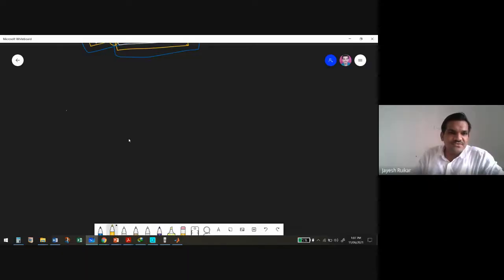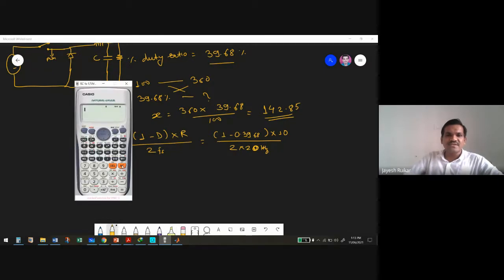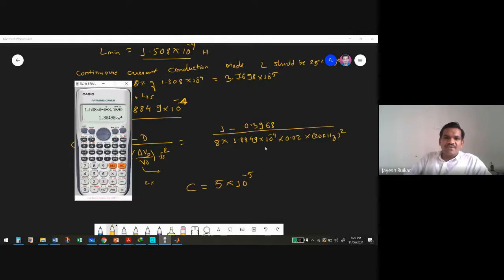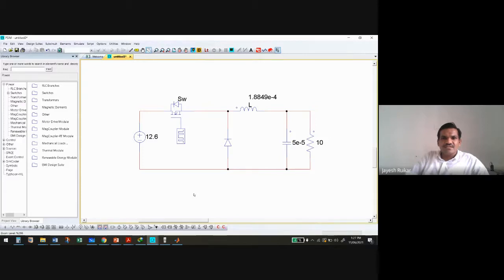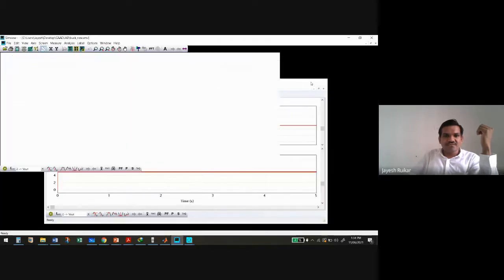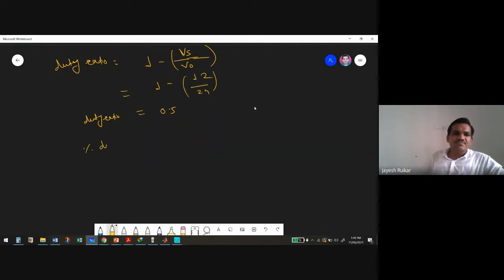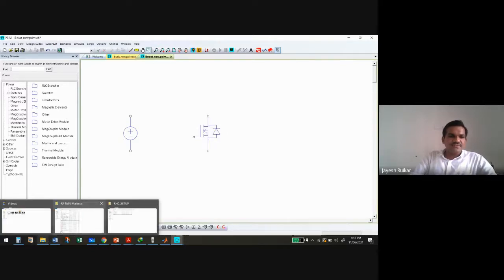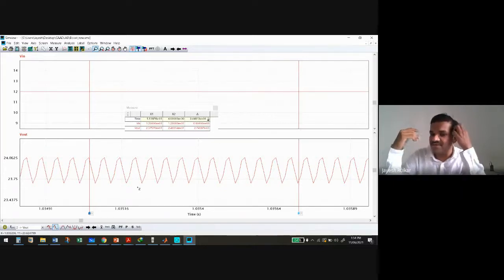Design of Boost Converter & Buck Converter and its implementation of PSIM